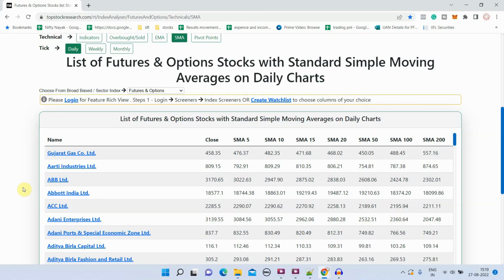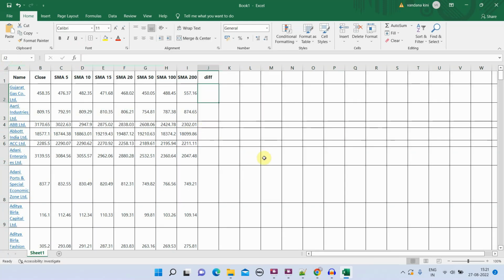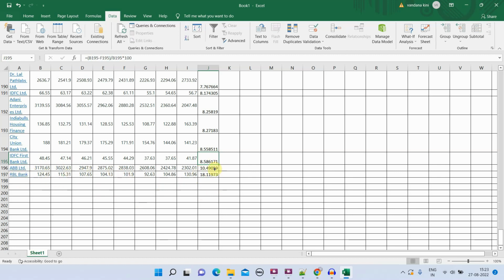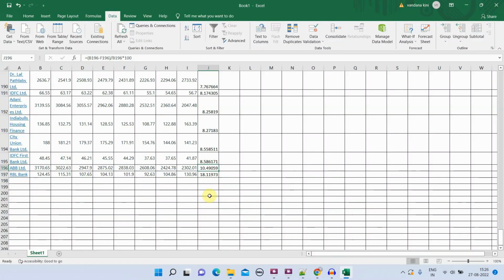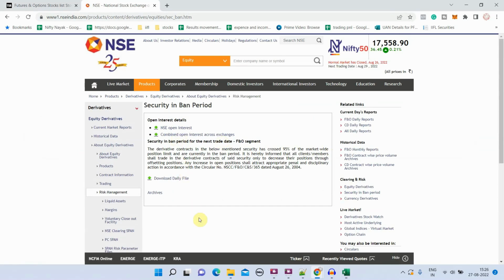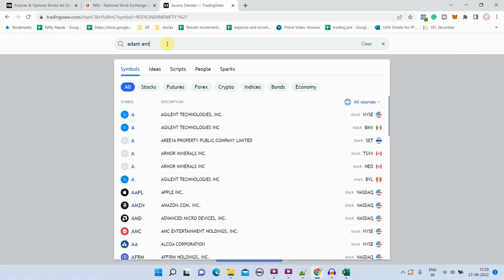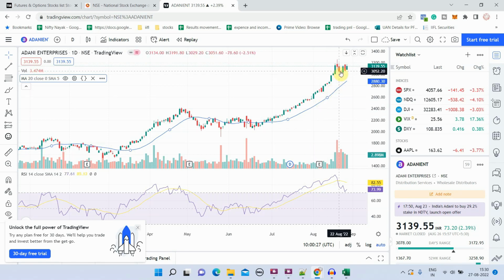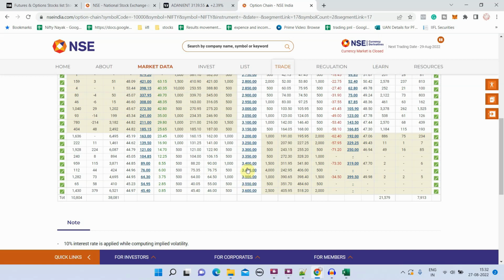English| 4 step winning option strategy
In this video, I spoke about a highly reliable stock option strategy. One can easily implement them by following the process rightly.
1. You can use the below link to see the stocks whose RSI is above 70, 80, 90

2. You can use the below link to see the stocks which is trading above 20 DMA

Stock investment insights and stock trading strategies by Vinayak Bhat shows you profitable trading and investment opportunities in today's stock markets. Vinayak is a professional stock and options trader. Hundreds of students have profited from his sharp investment insights into the world of stock and options trading.

Rs 7 per lot, nest terminal, collateral benefit, No problem in trading far OTM and ITM options.
Follow us on all channels to be an independent trader